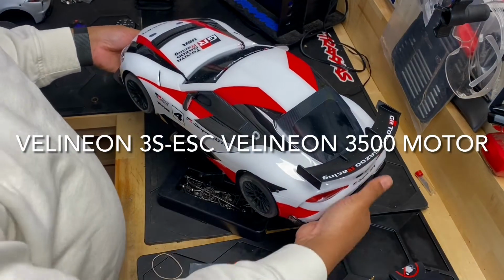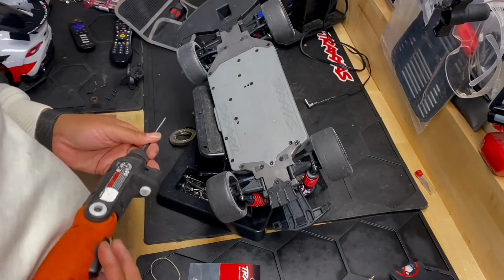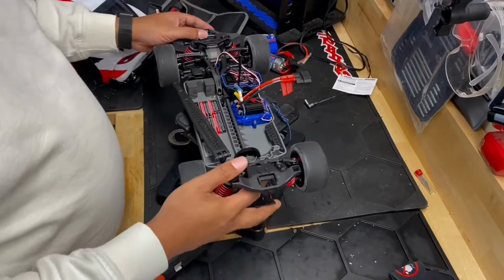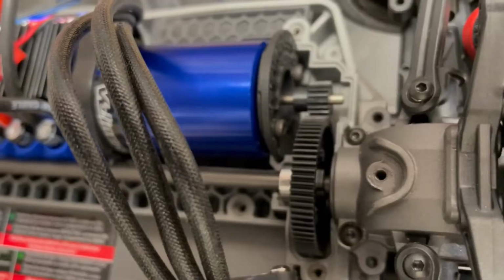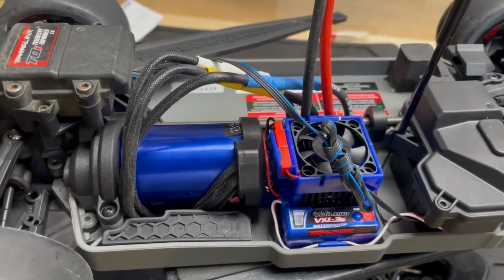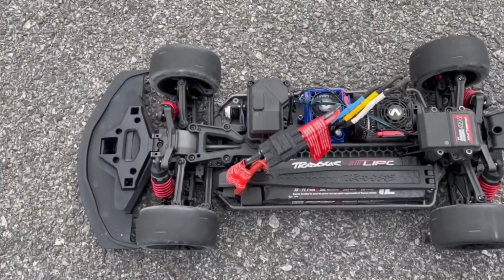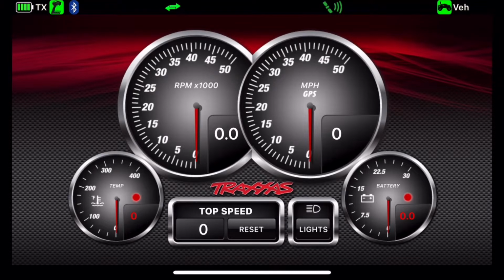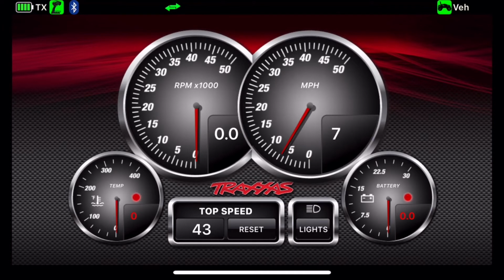Traxxas Supra Velenion power upgrade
Velineon® VXL-3s Brushless Power System
VXL-3s ESC
Velineon 3500 motor
2745 3mm nylon locking nuts
3179 3x15mm countersunk Screws
6560 telemetry expander mount